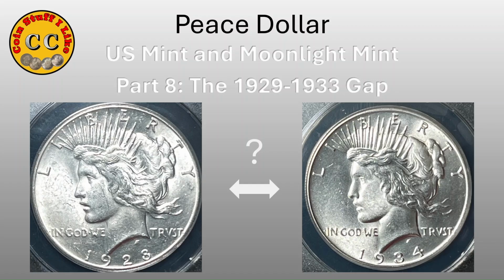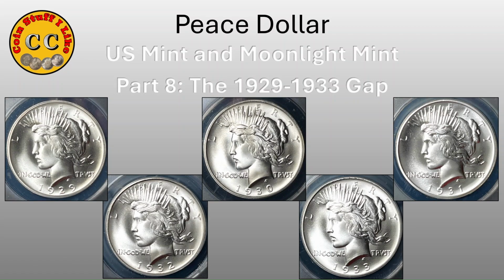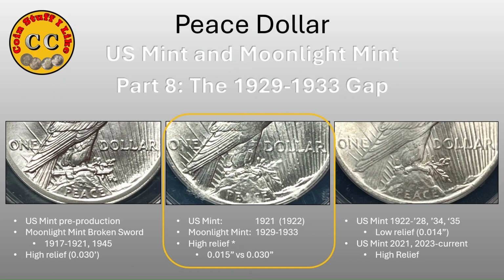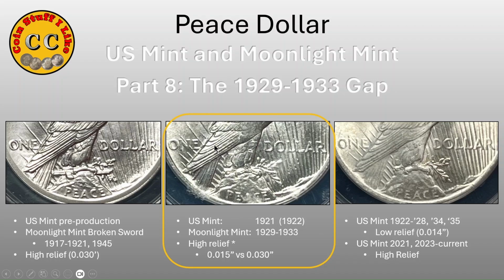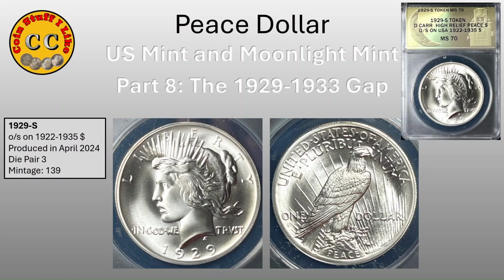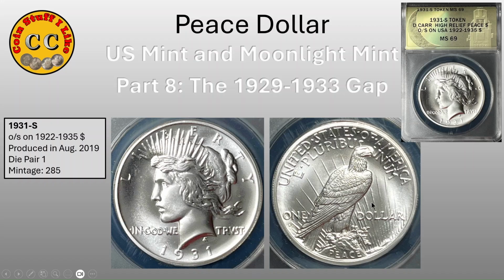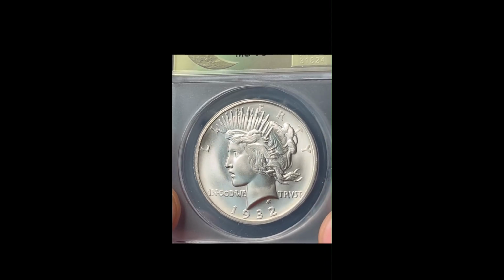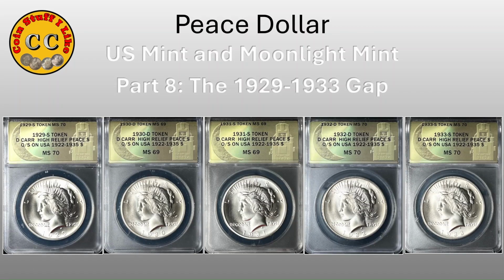Peace Dollar - US Mint and Moonlight Mint. Part 8: The 1929-1933 Gap.